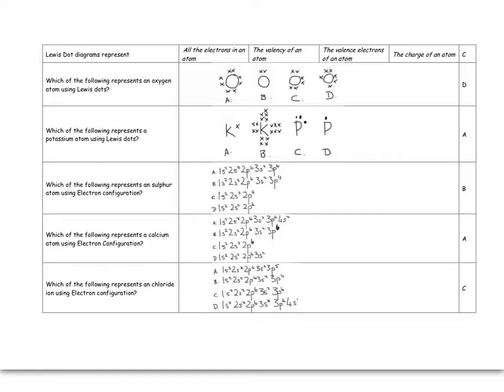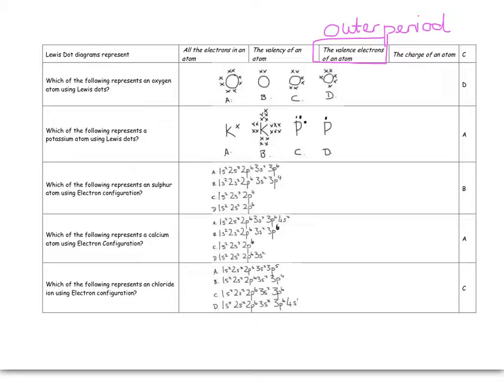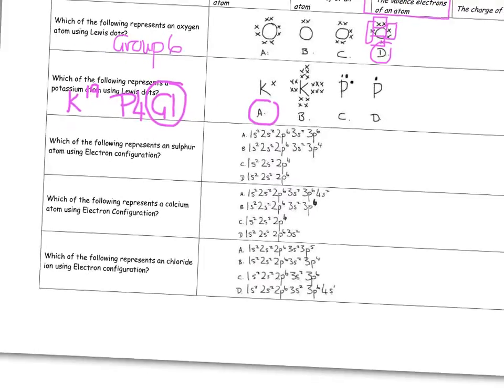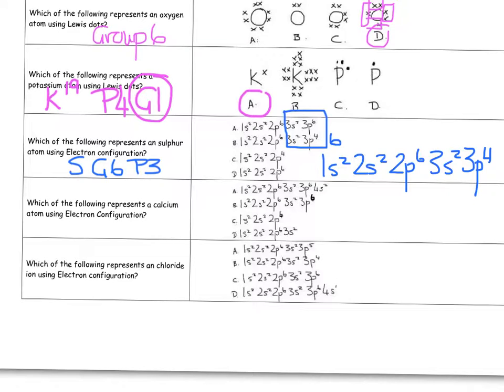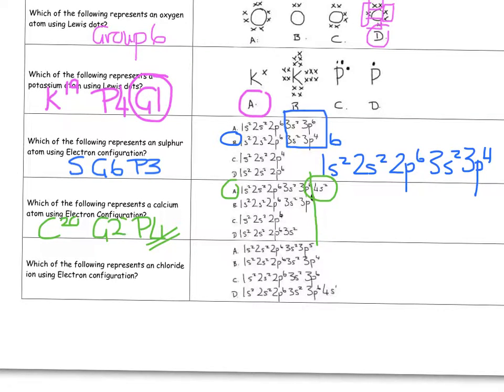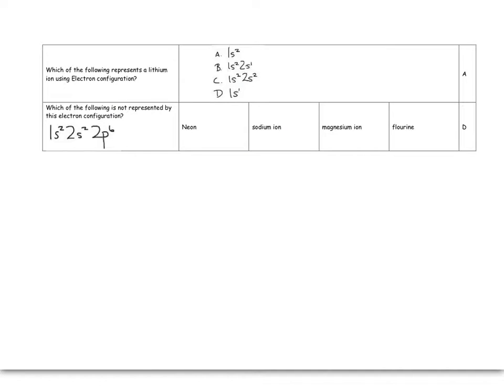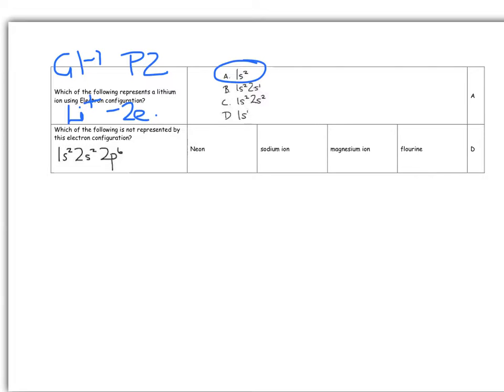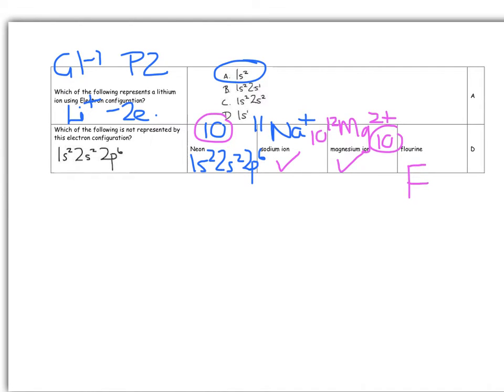2.2.3 Lewis Dot and Electron Configuration Quiz